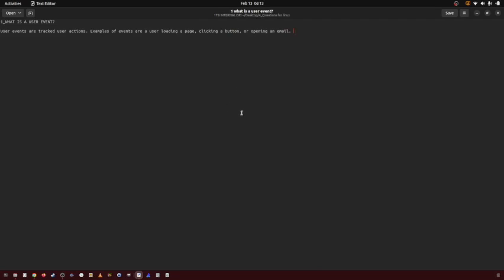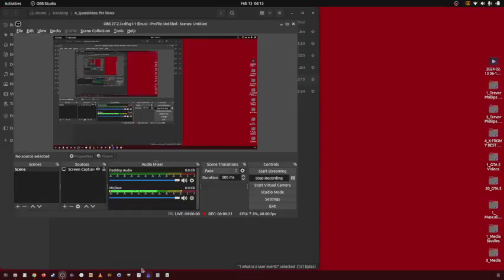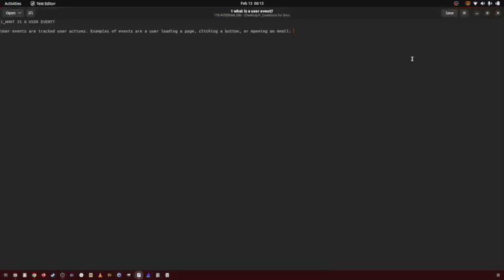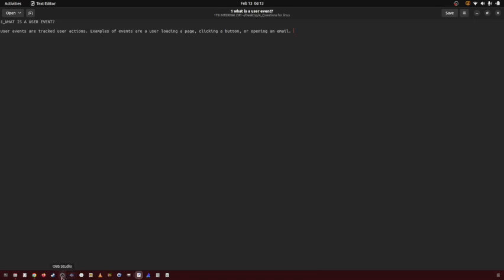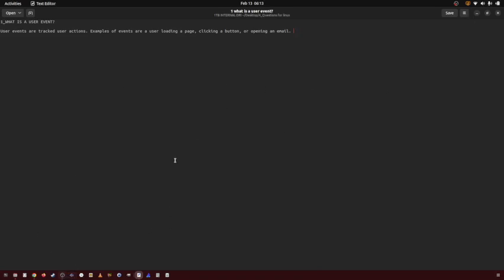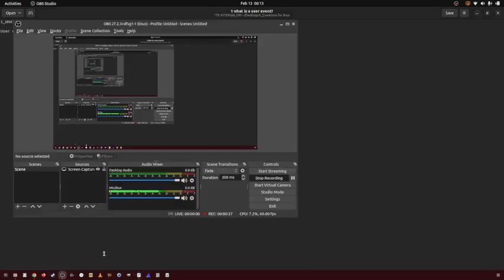518 what is a user event?